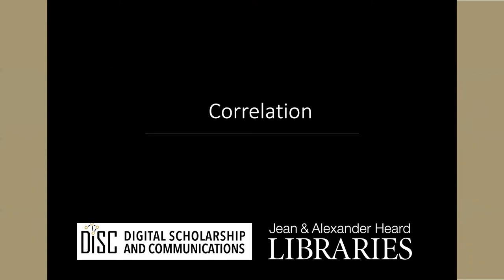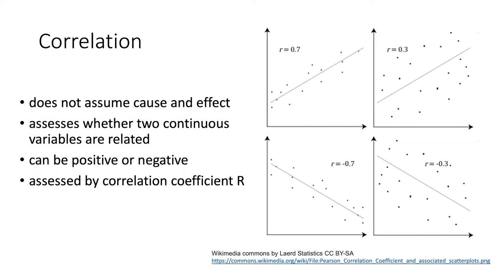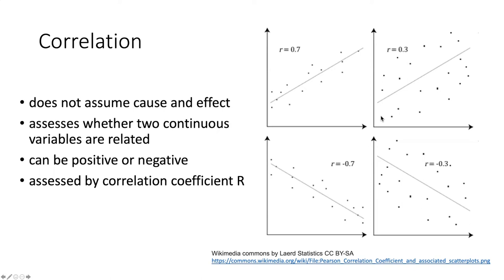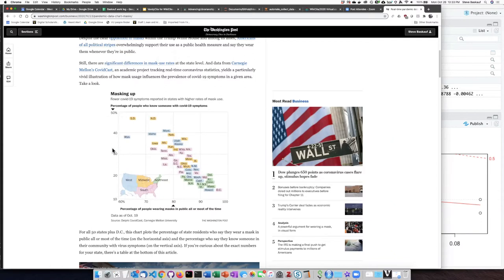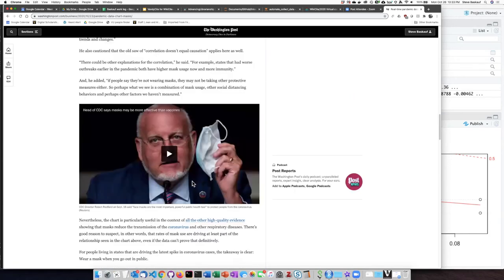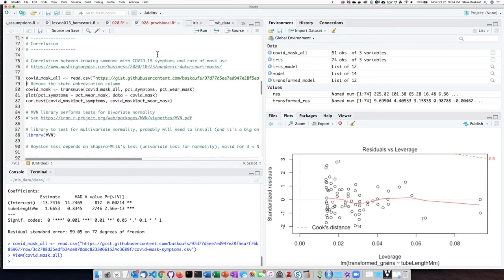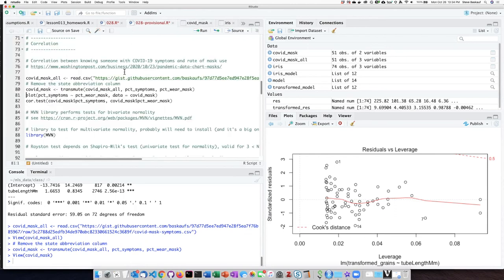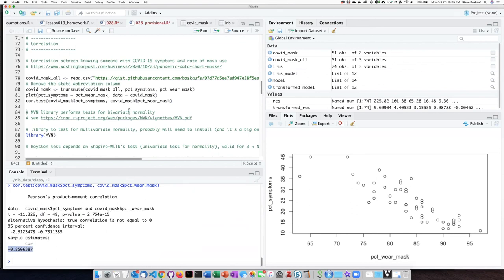028l Correlation example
Intro to stats with R - Correlation example